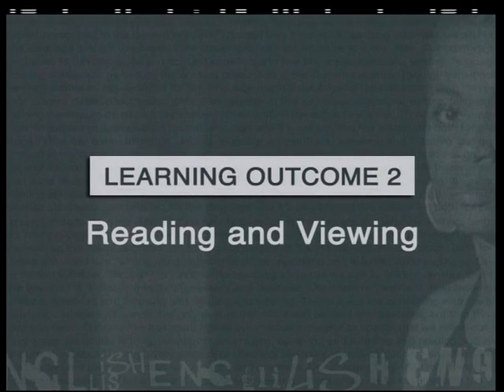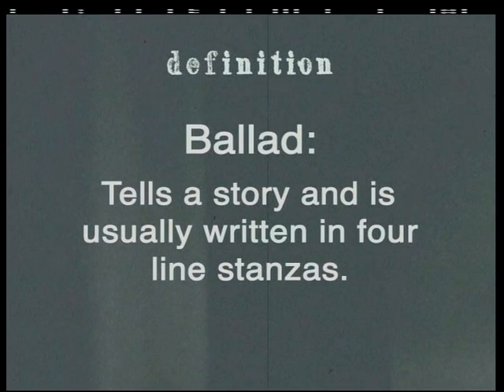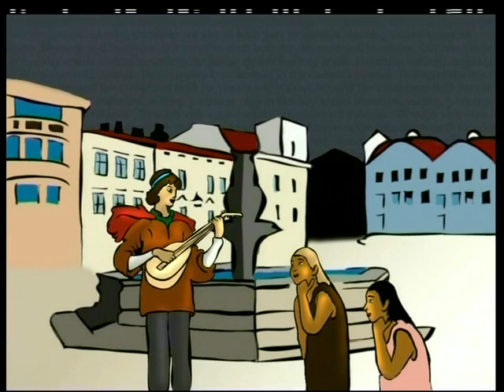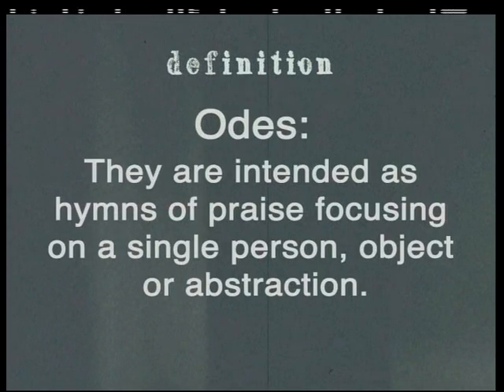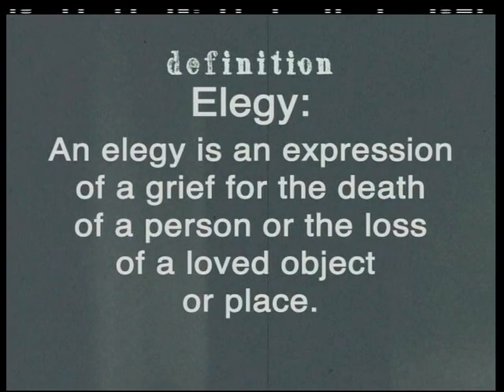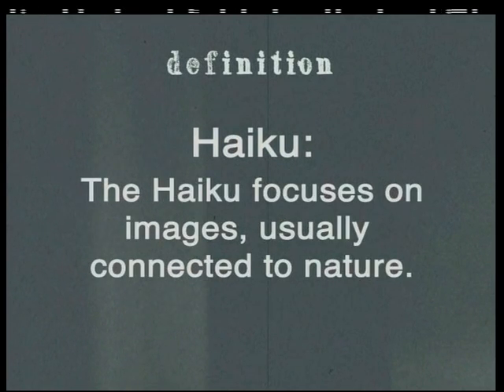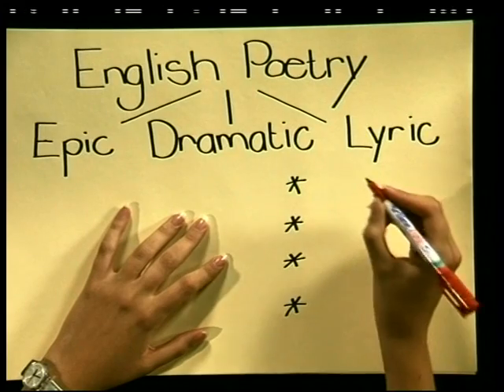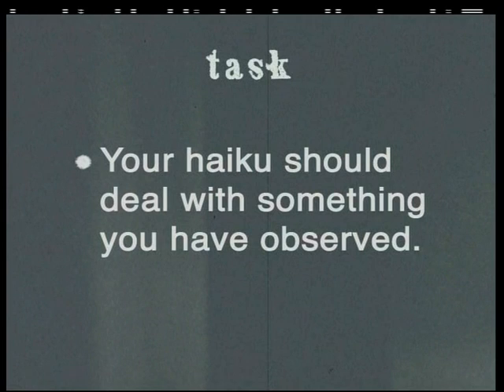Types of Poems: English Lesson